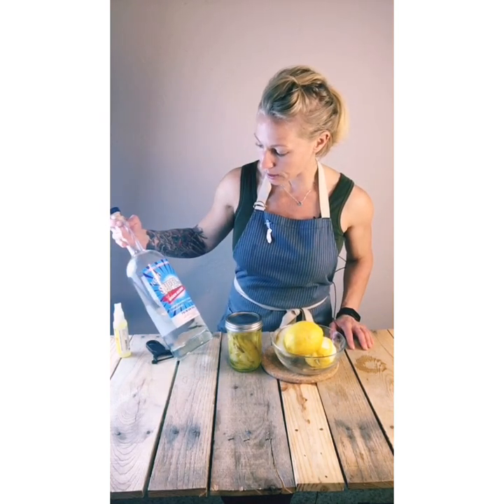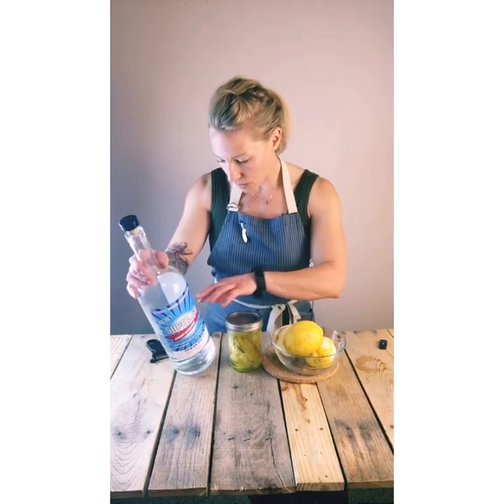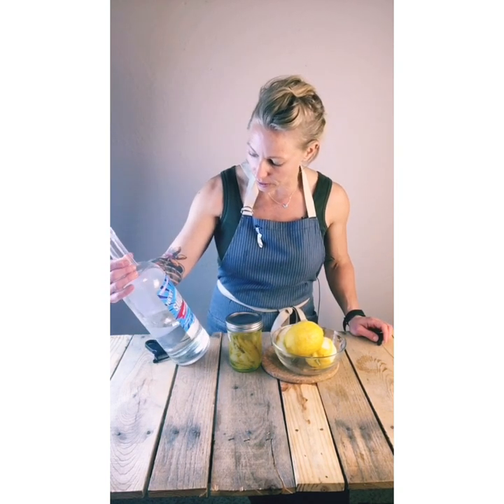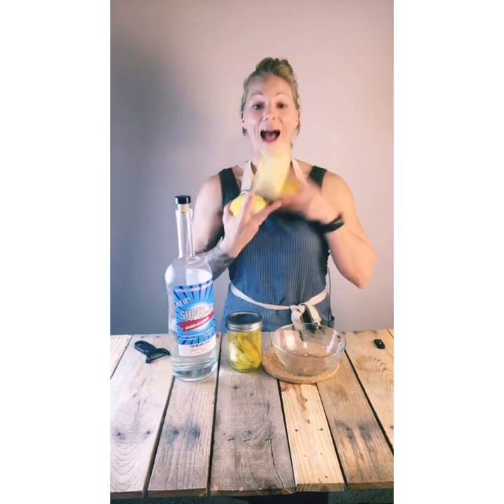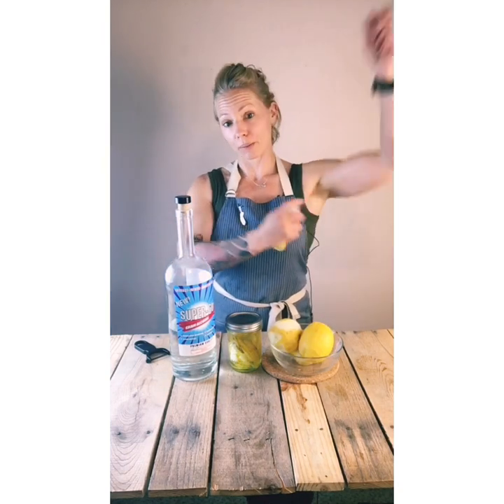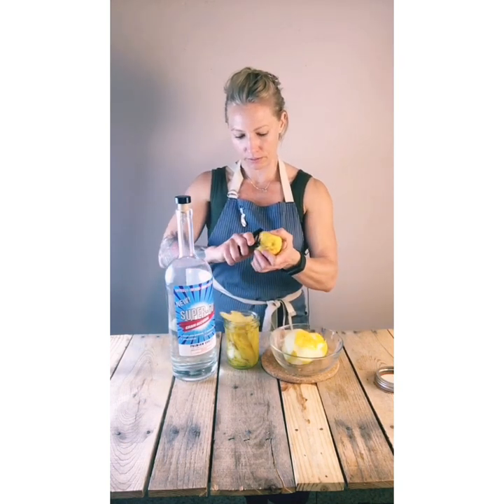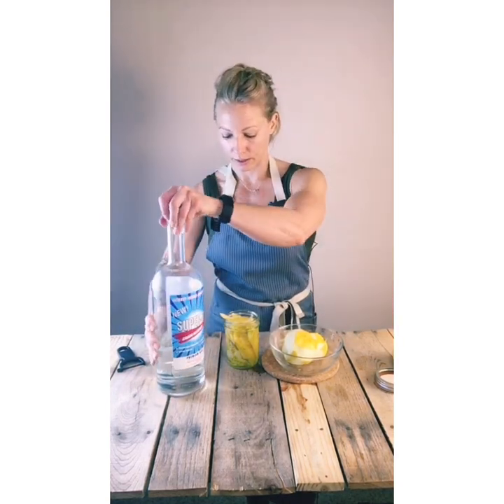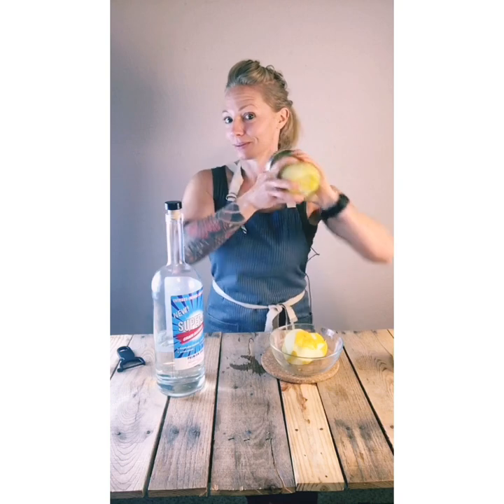Homemade Lemon Sanitizer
In this video I’ll show you how easy it is to make EDIBLE lemon sanitizer with just two ingredients.
With Covid -19 on the rise, it’s important to take extra precautions and sanitizer the hell out of yourself, including your filthy mouth!

Ingredients:

✅ High proof alcohol at least 60% ABV I used Super 60 but feel free to use Everclear or 151 Rum.
✅ Lemons for the peel.

Recipe:

✅ Fill mason jar with lemon peels and alcohol.
✅ Let sit for a couple hours until the liquid turns yellow. That’s when you know it’s full of lemon essence and ready to go.
✅ Put into spray bottle, spritz and sanitizer on the go.